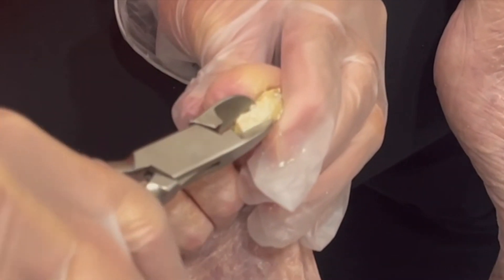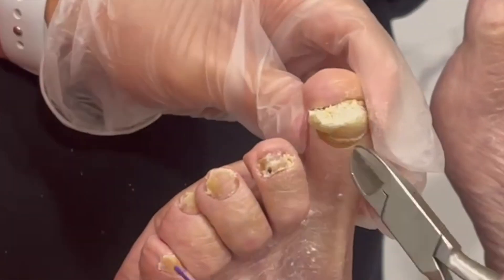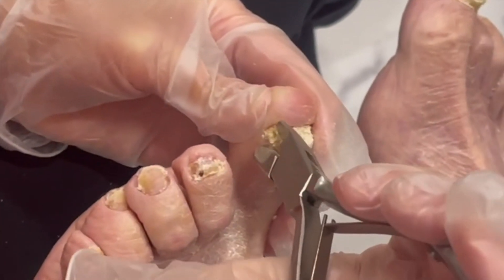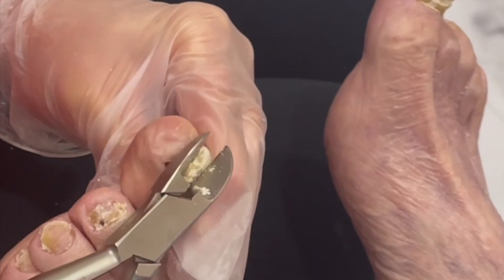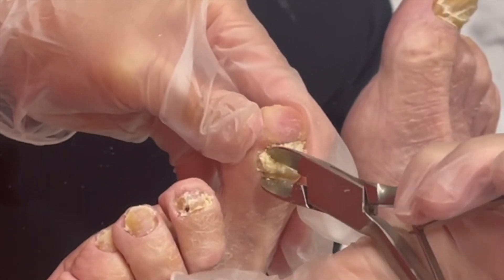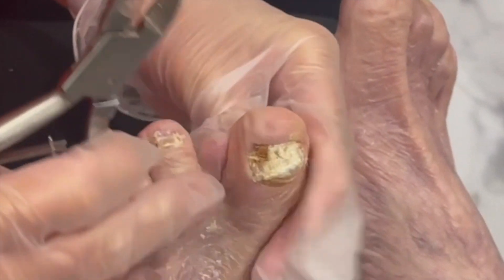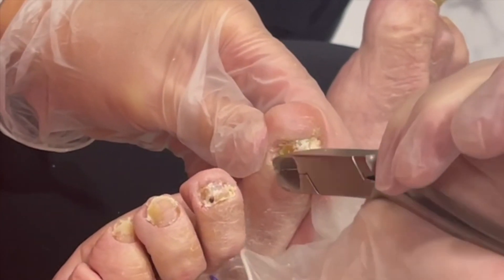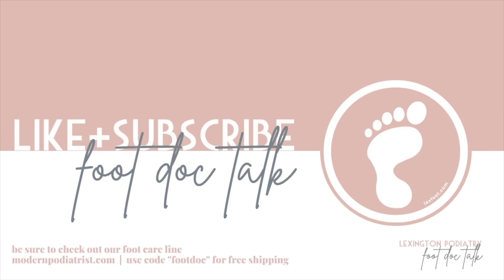Thick Toenail Trim With Crumbly Debris Underneath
Dr. Carter trims a very thick nail that has a lot of debris trapped underneath. Removing the debris underneath the nail will make the patient much more comfortable.
***Patient was not comfortable filming the whole procedure. That is why we only show the one nail being trimmed***